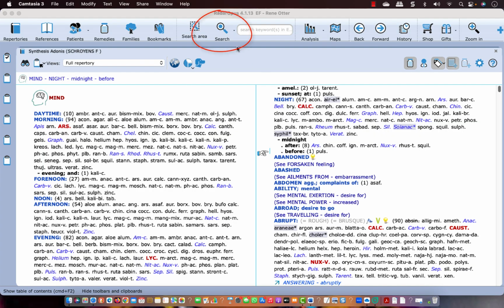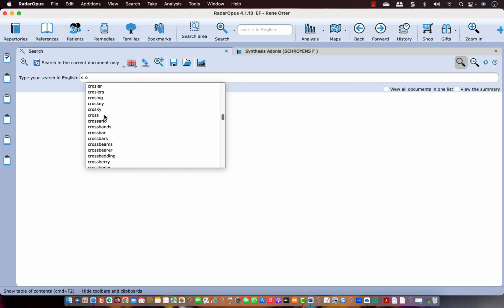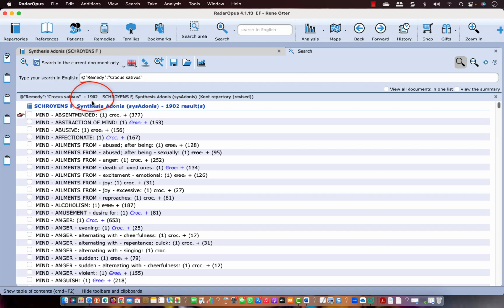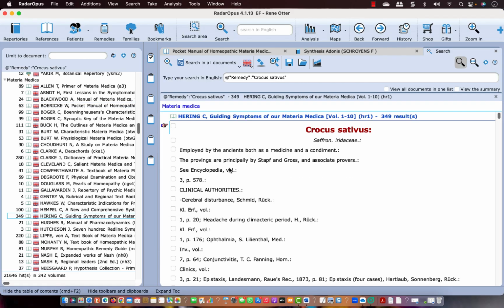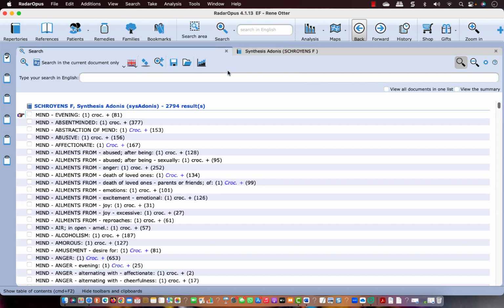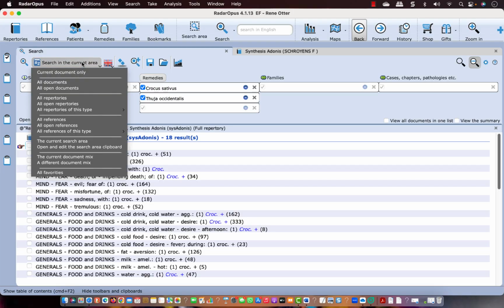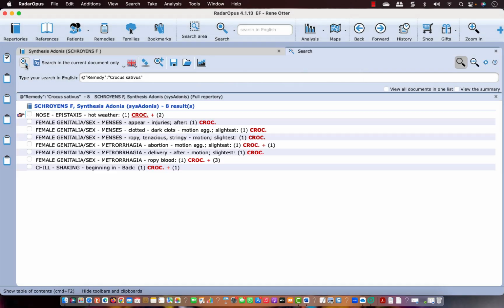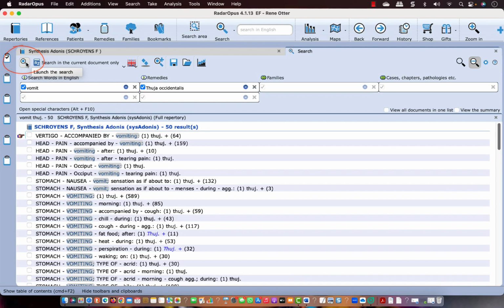RadarOpus (English): - How to search and compare remedies